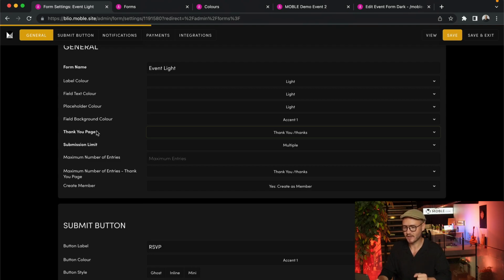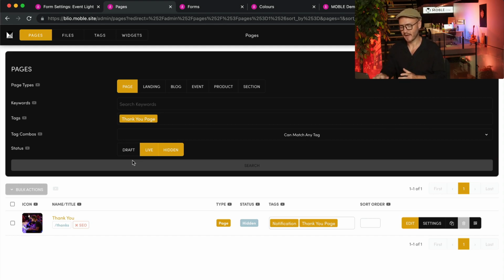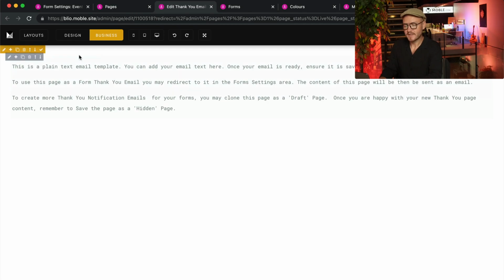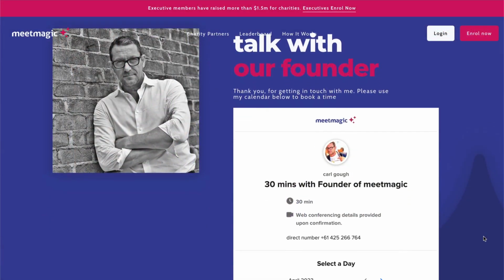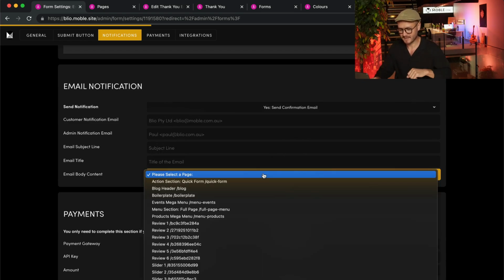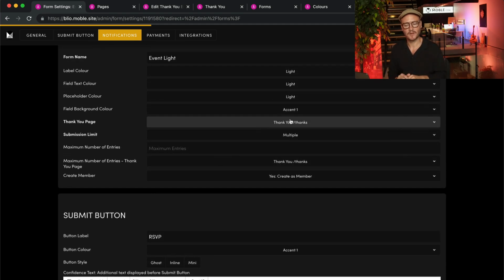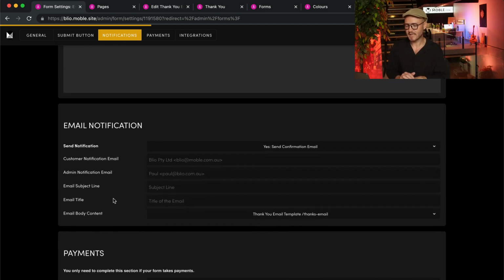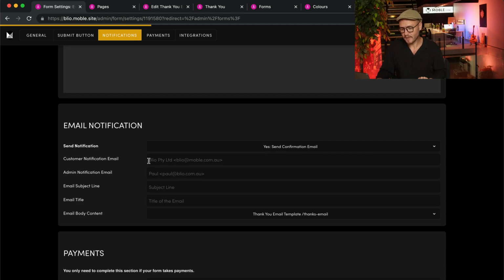D2|E4 FORMS THANK YOU: "Build a $5k - $50k AI Website, Store, Chatbot & AI Agency in 5 Days."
IN THIS QUICK CLIP:
Learn how to create and assign Thank You Landing Pages to follow your customers Form submission. Learn how to create Thank You Emails and decide if each Form should have an Email Customer Notification and if people if your team wish to be notified with an Admin Email Notification.